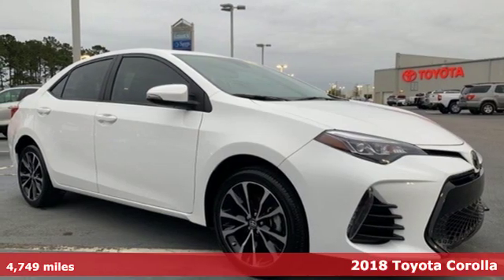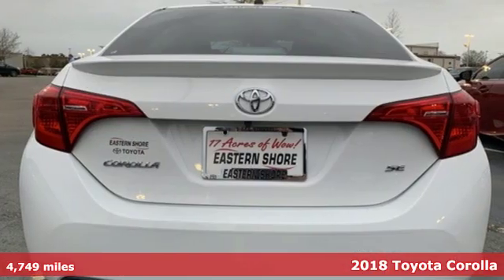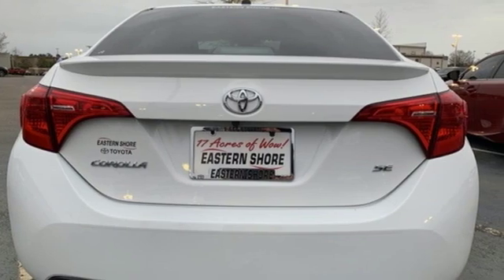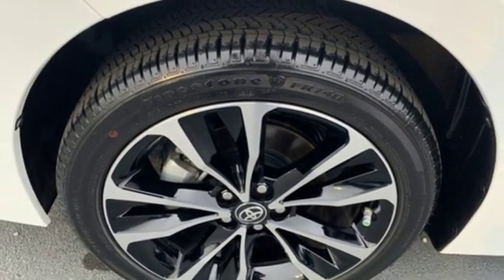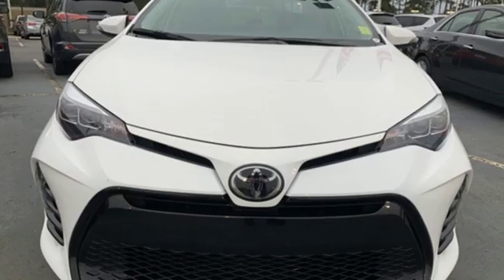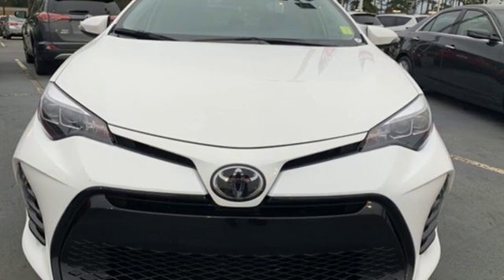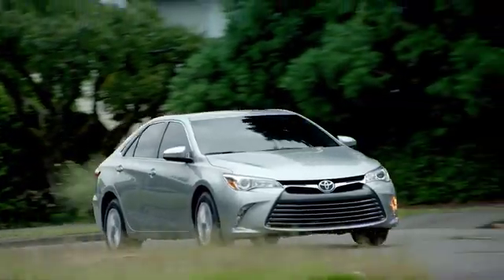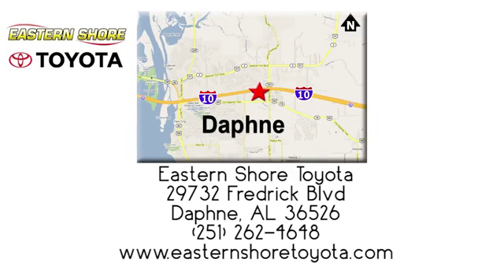Used 2018 Toyota Corolla Daphne, AL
Year: 2018
Make: Toyota
Model: Corolla
Trim: SE
Engine: 1.8L I4 DOHC Dual VVT-i
Transmission: CVT
Color: White
Interior: Black
Mileage: 4749
Stock #: KS559192A
VIN: 5YFBURHE2JP827328
CARFAX One-Owner. Clean CARFAX. Super White 2018 Toyota Corolla SE FWD CVT 1.8L I4 DOHC Dual VVT-i LOW MILES, LIFETIME WARRANTY, LOCAL TRADE, CLEAN CARFAX, 1 OWNER, ABS brakes, Active Cruise Control, Alloy wheels, Electronic Stability Control, Heated door mirrors, Illuminated entry, Low tire pressure warning, Remote keyless entry, Traction control.brbrLIFETIME WARRANTY. Odometer is 11745 miles below market average! 28/36 City/Highway MPGbrbrbrLIFETIME WARRANTY.

Address:
29732 Fredrick Boulevard